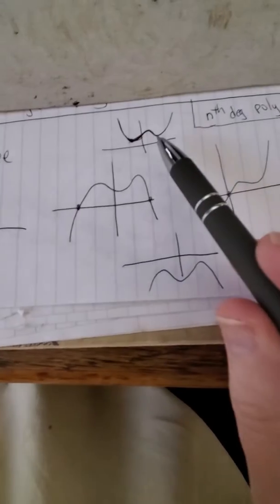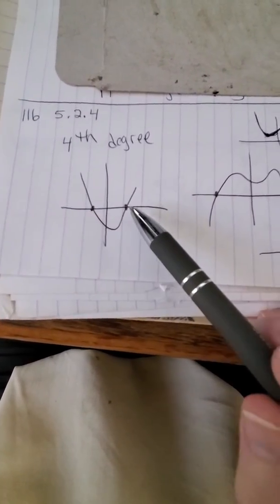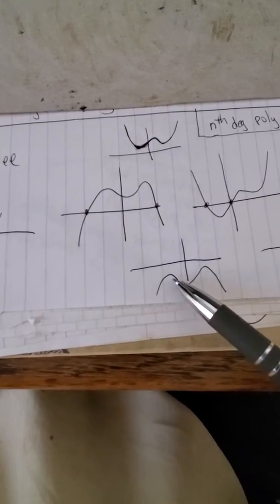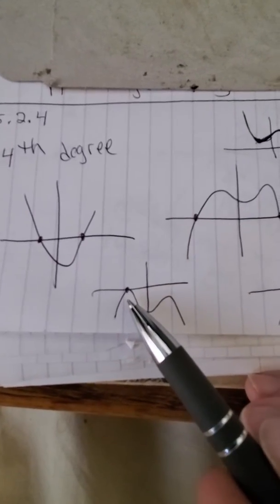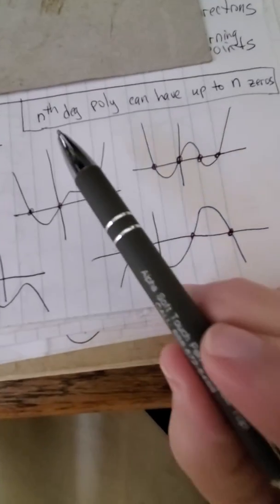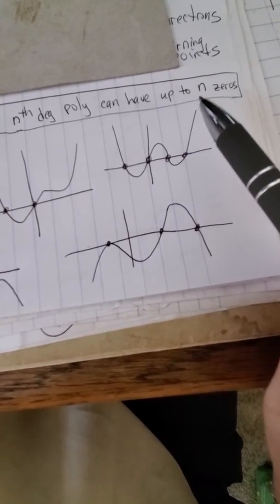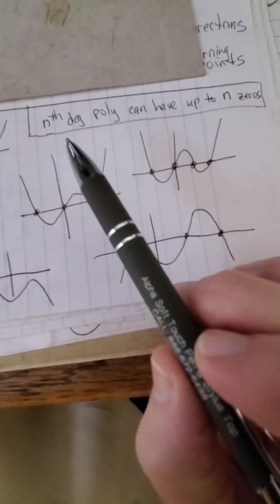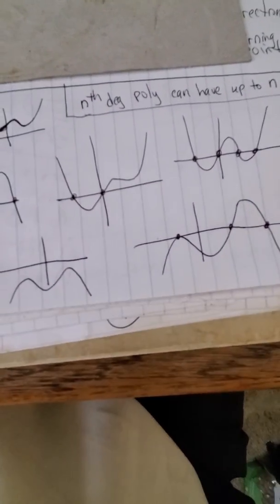116 5.2.4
Math